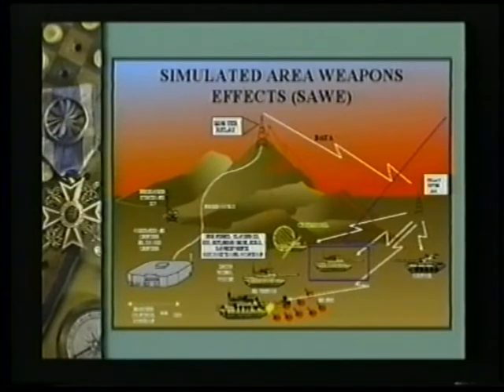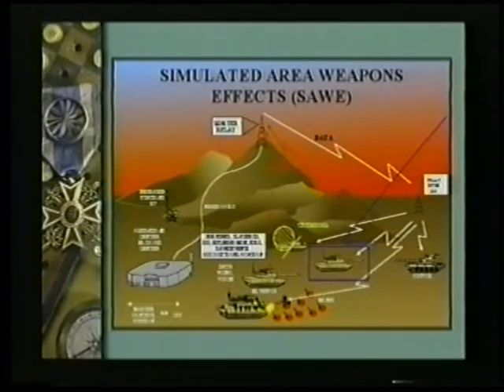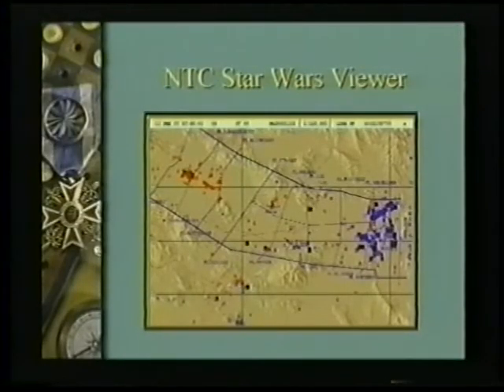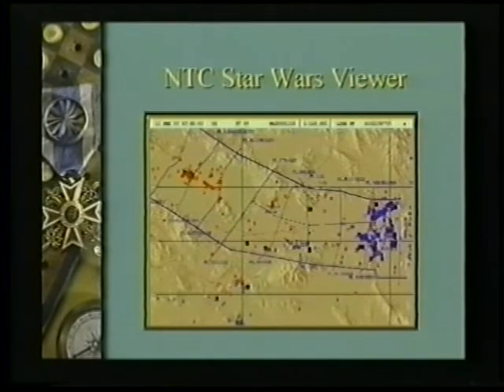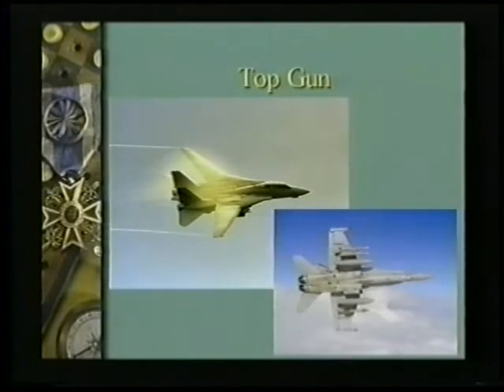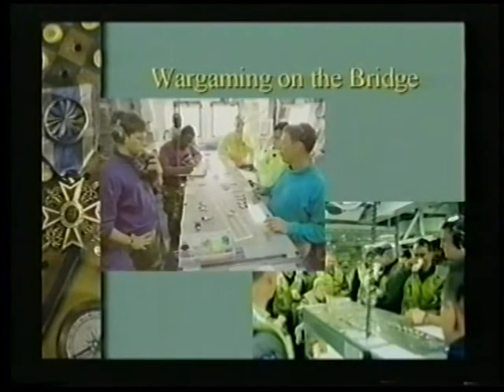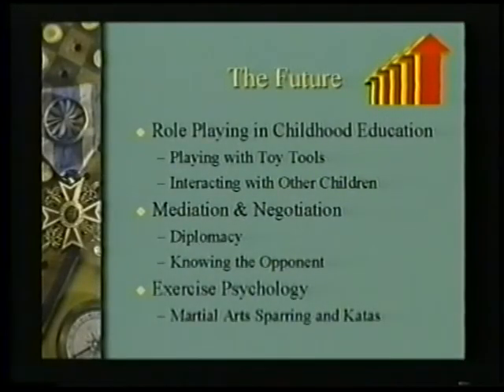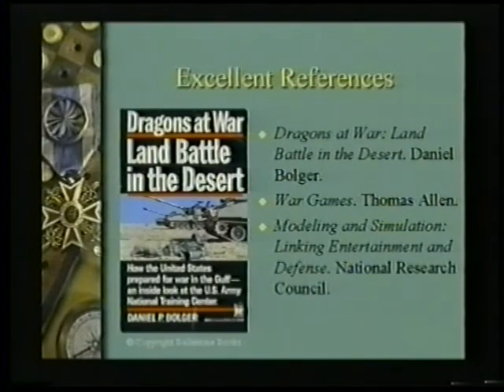Mastering Simulation 04 - Live Rehearsal